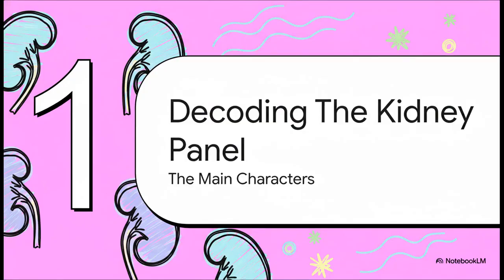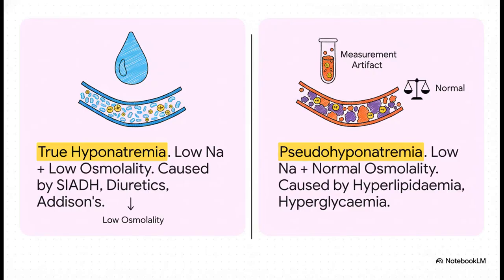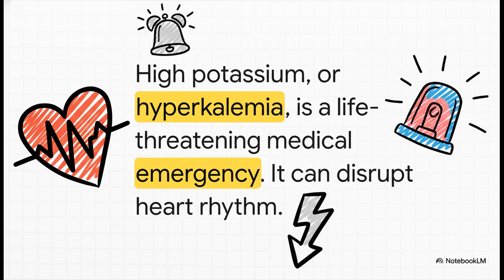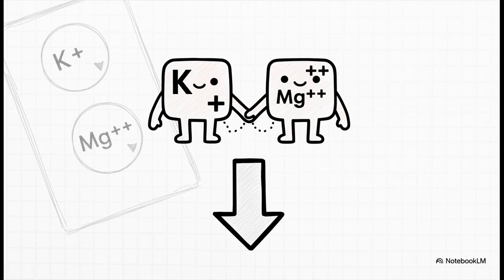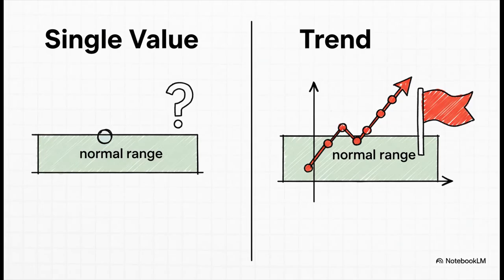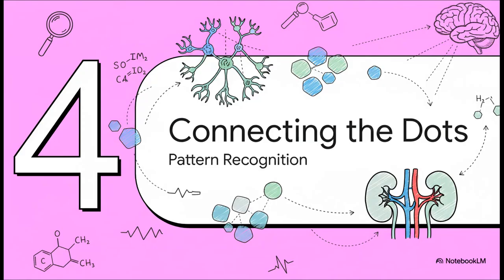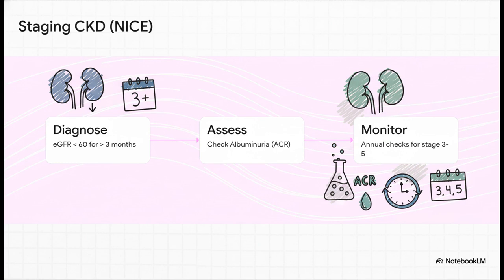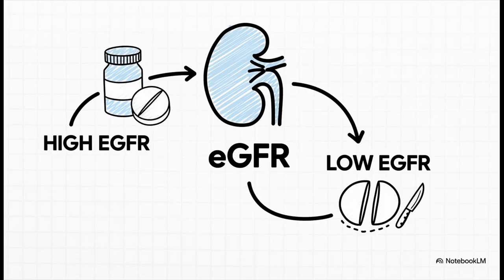These 5 Kidney Lab Mistakes Will Fail Your Exam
🔥 **[The Chemistry of the Kidney Lab Interpretation]**

Welcome to MedCore Academy! We are dedicated to delivering high-yield, crystal-clear lessons designed to simplify complex medical and core science concepts. Our goal is to equip students and professionals with the knowledge they need to excel.

### **🧠 About MedCore Academy**
MedCore Academy is your reliable source for deep dives into Anatomy, Physiology, Biology, Chemistry, and Clinical Medicine. We prioritize accuracy, clarity, and making learning effective.

* **Clarity:** Complex topics made simple and easy to remember.
* **Conciseness:** Focused, high-yield information without the filler.
* **Excellence:** Content built on established evidence and curriculum standards.

### **🔗 Connect, Study, and Support!**